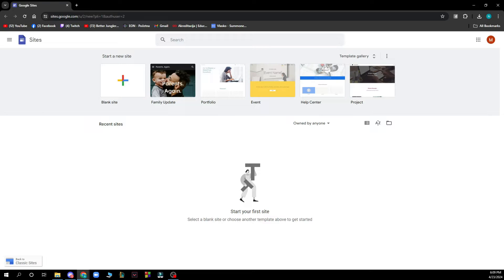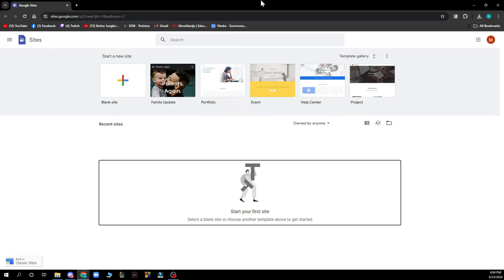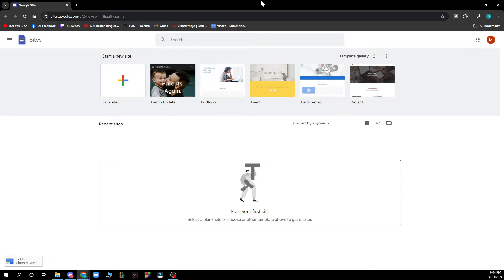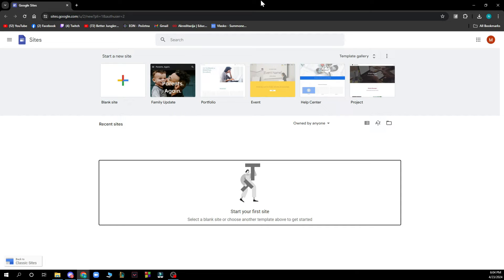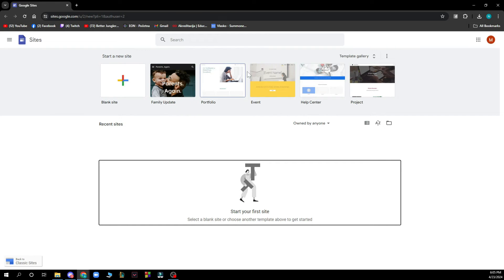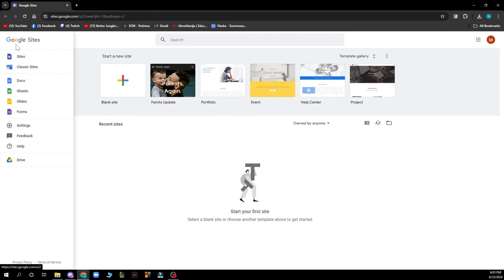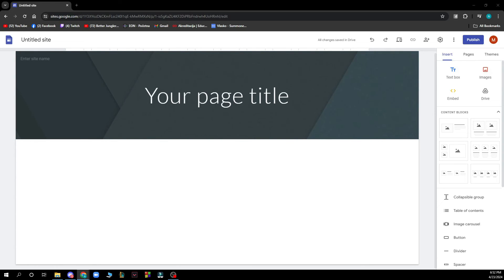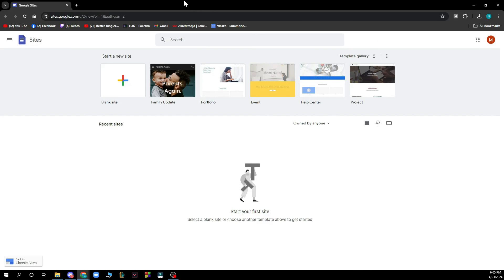How To Put a Border Around Text in Google Sites (Quick Tutorial)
In this video I will show you How To Put a Border Around Text in Google Sites. It would be good if you watch the video until the end so that you don't miss important steps.